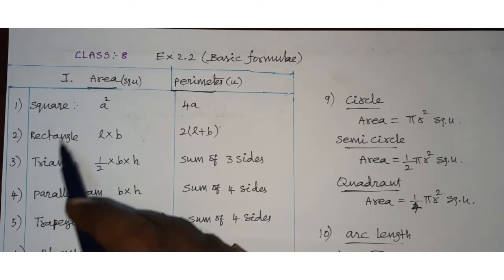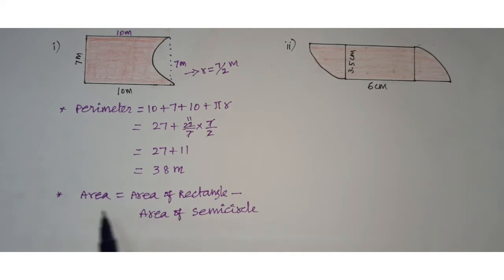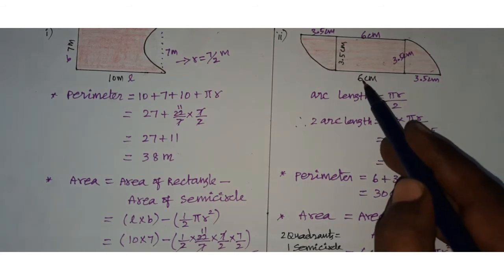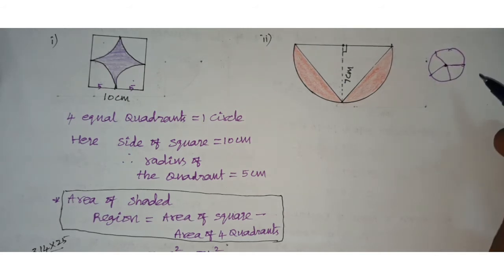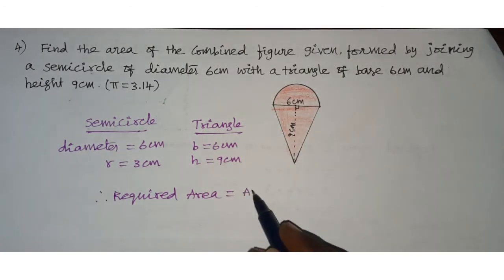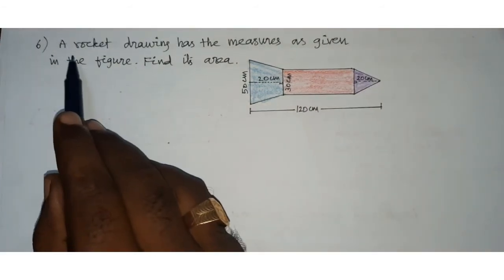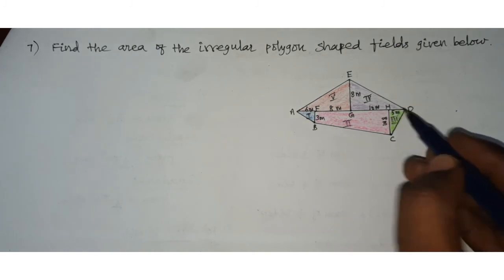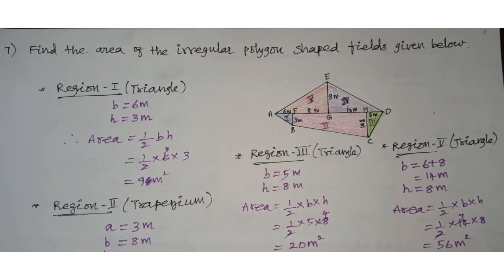Class:8(T.N Syllabus), Chapter 2.Measurements, Exercise 2.2, Q.No:1to 7